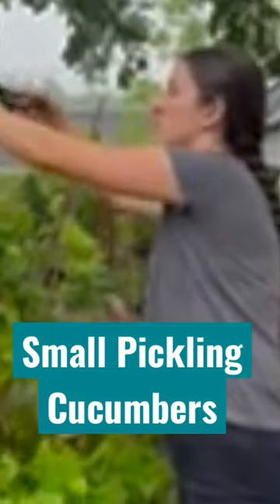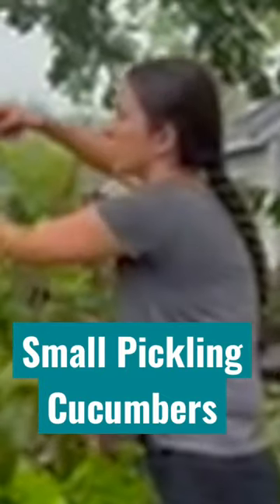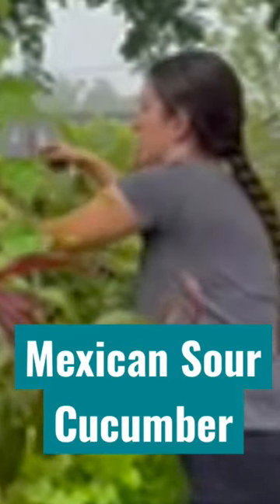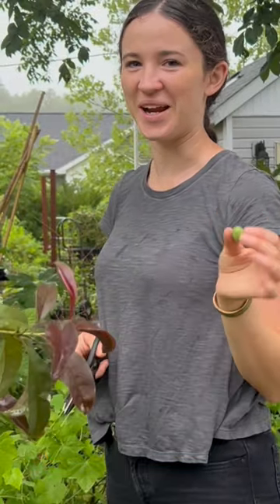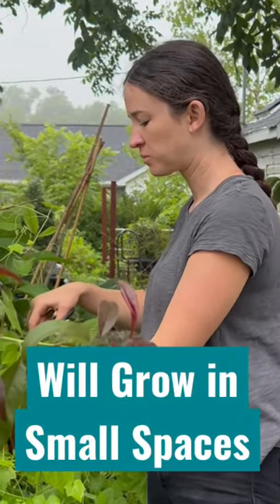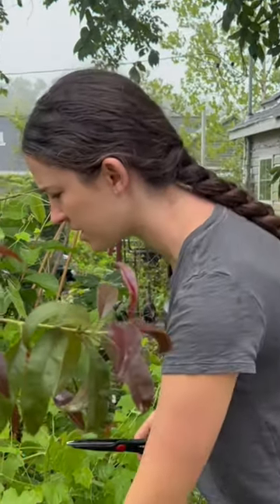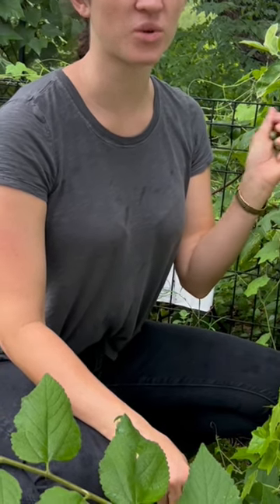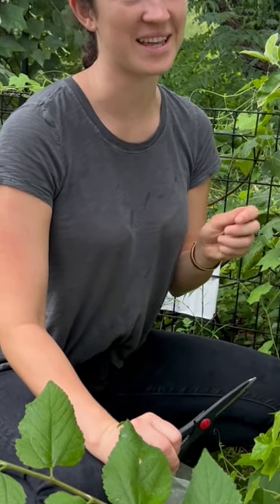Harvesting Mexican Sour Gherkin/ Cucumber / Campbell’s Freedom Farm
Love cucumbers but have limited space?  Then growing the Mexican Sour Gherkin is the solution.  Not only are the vines ornamental, the abundant tiny cucumbers are a great snack and perfect for many culinary dishes.
Taylor from Campbell’s Freedom Farm